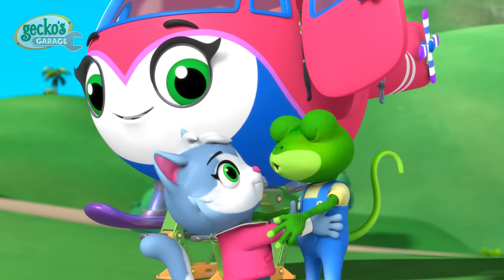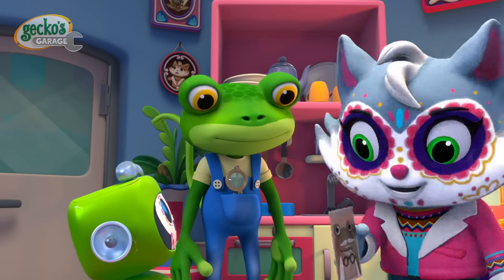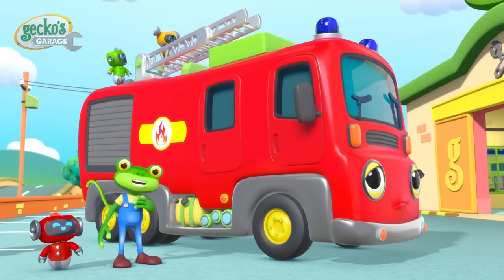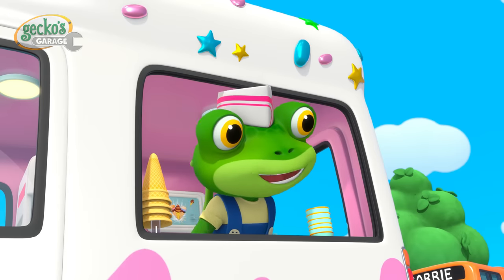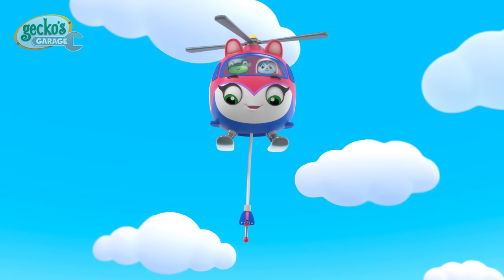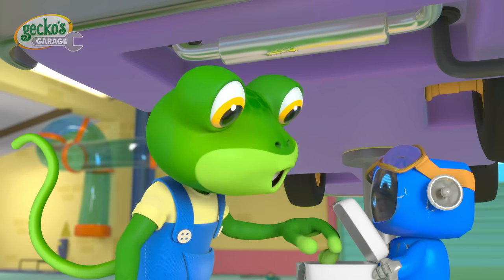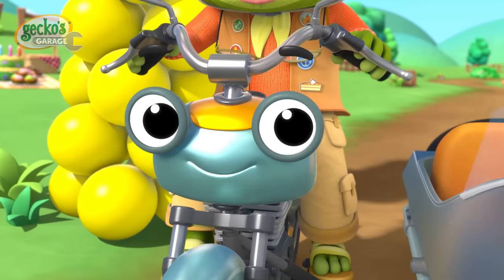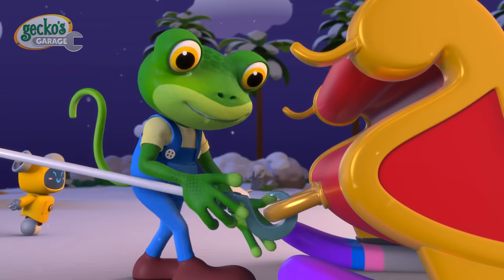Hang on Gecko! Helicopter Havoc | Gecko's Garage | Trucks For Children | Cartoons For Kids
Kat and Gecko swap roles when Gecko and Blue accidentally hit autopilot in Helena the Helicopter!

00:00 Helena Emergency Landing
03:08 Soft Play Boo Boo Recycle
05:17 Muddy Mountain Helicopter Rescue
07:24 Recycling Day Repairs
10:27 Drive Thru Haunted House
13:29 Monster Truck Rescue
15:35 Monster Truck Boo Boo
17:38 Sleepy Mechanicals
19:44 Magnet Madness
21:46 Wake Up Weasel Cake Catastrophe
24:47 Baby Truck is Sick
26:55 Dia de los Muertos (Day of the Dead)
29:58 Gecko is Sleepwalking
32:09 Fiona's Super Siren
34:18 Magic Mayhem
37:26 Bobby's New Wheels
40:32 Muddy Maze Mission
43:38 Runaway Caravan
45:42 Super Mechanical
47:43 Baby Bus Pond Crash
49:48 Helena Ice Cream Helicopter
52:49 Baby Truck Space Rocket Playtime
55:52 Dirty Weasel
58:54 Ice Cream Thief
1:01:58 Bumper Boo Boo Battle!
1:05:02 Eric the Scorpion
1:08:03 Monster Truck Accidents
1:11:07 Bedtime Repairs
1:13:15 Fair Play Football Mix Up
1:16:25 Weasel Water Waste
1:18:32 Smoky Day Clean Up
1:20:48 Gecko is Frozen
1:22:49 Happy Birthday Gecko!
1:25:53 Monster Truck Make Over
1:27:57 Go Go Green!
1:30:05 The Garage Is Haunted (Halloween)
1:32:08 Baby Truck's First Visit
1:34:51 Frozen Lake
1:36:59 Kat's Rocket Sky Chase
1:39:02 Green Saves the Tree
1:41:07 Kat's Base Energy Crisis
1:43:17 Muddy Mechanicals Railway Mystery
1:45:26 Bobby The Bus Is Sick
1:47:39 Rainbow Carnival Dress Up
1:49:44 Rainy Day Emergency
1:51:50 Helena Hide and Seek
1:54:56 Share the Toy Baby Truck!
1:57:54 Spooky Camping!
2:00:00 Fire Truck Fun
2:02:07 Balloon Race
2:05:10 Bobby's Broken Windscreen
2:07:09 Gecko is Snoring
2:09:18 Don’t Throw It… Fix Up and Fly It!
2:11:24 Weasel's Wheels
2:13:34 Runaway Car Wash
2:16:34 Wacky Waterslide
2:19:40 Grandma Gecko to the Rescue
2:21:48 Baby Truck's First Driving Test
2:23:55 Gecko's Grotto
2:27:00 Bouncy Monster Truck
2:29:01 Santa Gecko